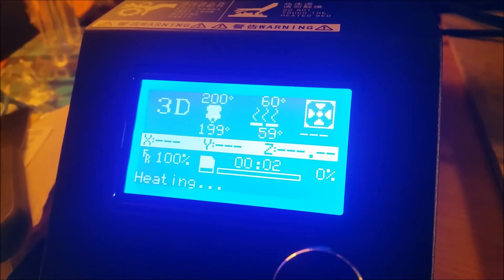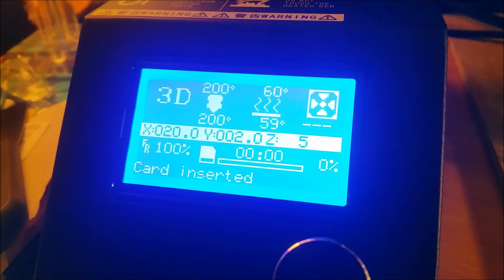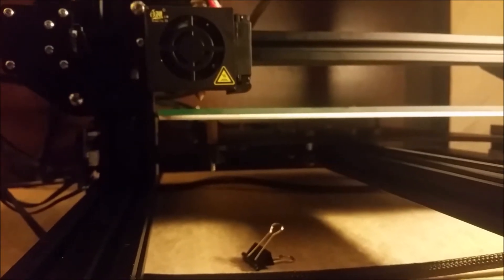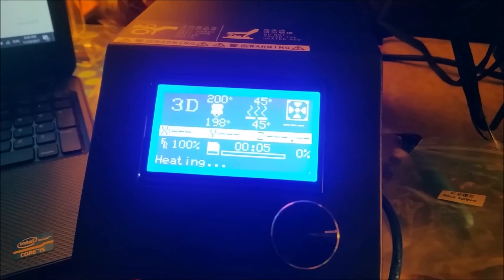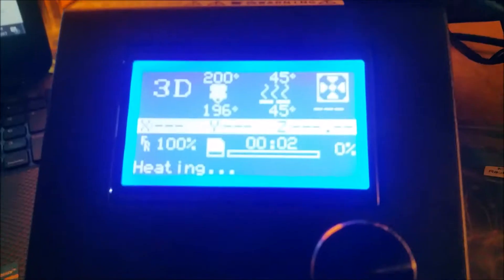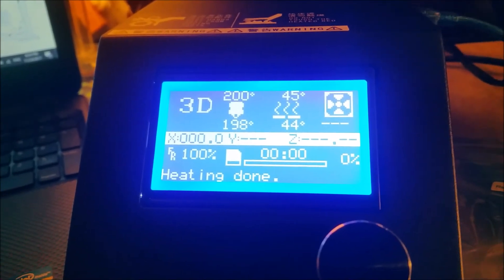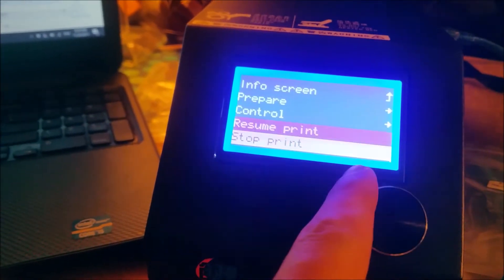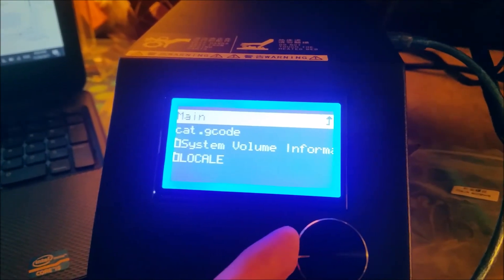Just got my CR-10s 3d printer - Troubles right out of the box...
EDIT: Just noticed in the video.. that is says "card removed" when it hit's the first safety switch, and then "inserted" again when it hits A second safety.. so it looks gelated to those switches...

Just got my Creality CR-10s.. And it has troubles involving reading the SD-card.. Or so it looks like.. VERY frustrating.. So if anyone knows what's up with this.. PLEASE let me know. Would be very much appreciated! Cheers